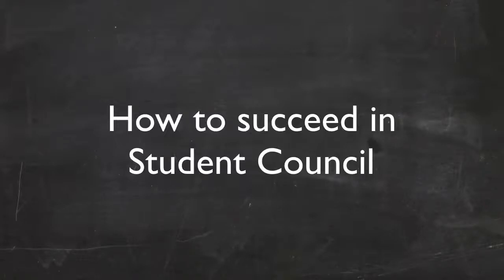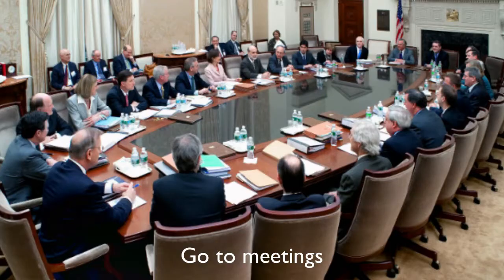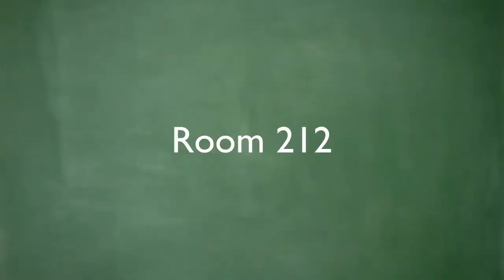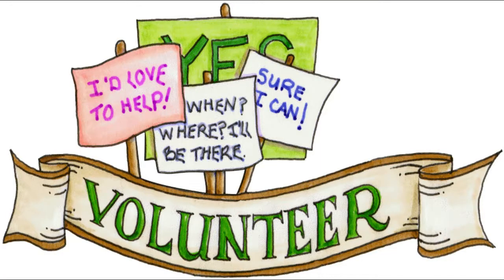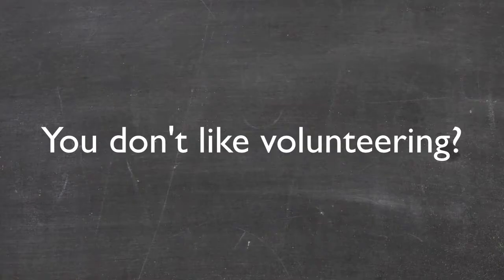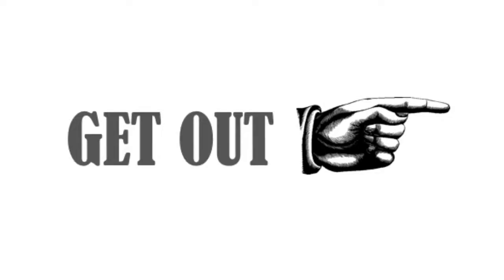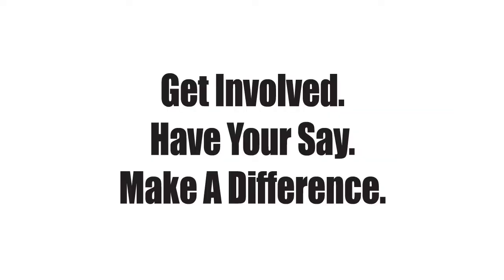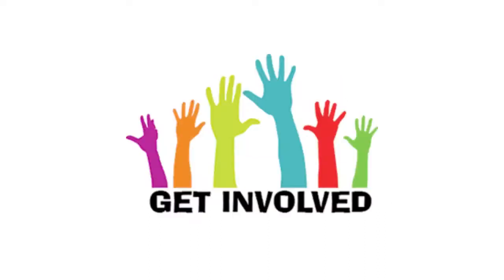Student Council :: How to Succeed in Student Council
This short video will show you new comers what it takes to be the best at student council!